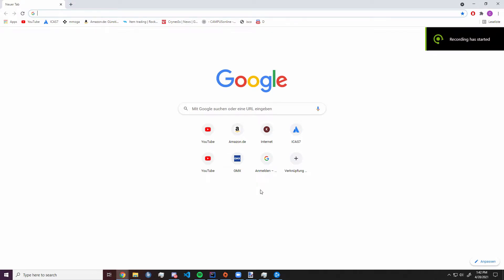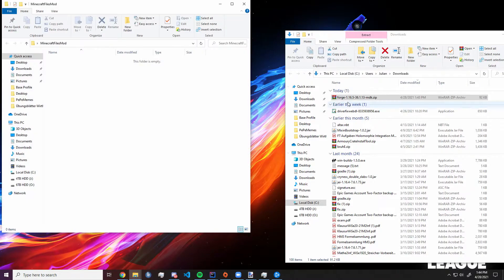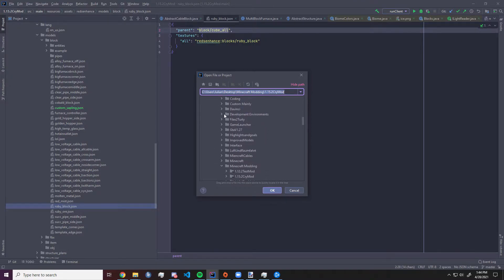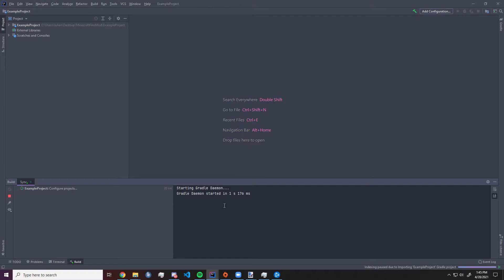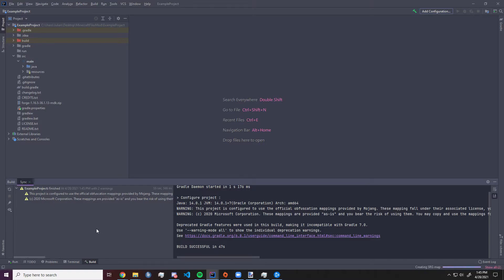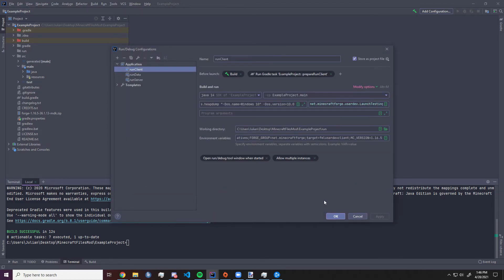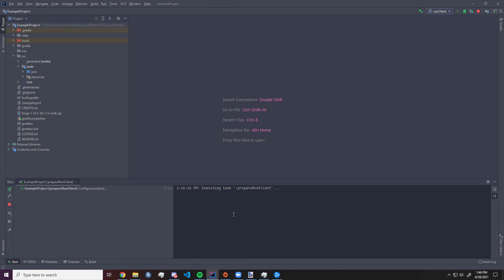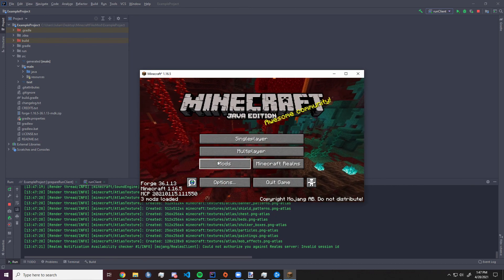How to make a Minecraft Mod 1.16 Forge: Setup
In this Video i will show you how to setup a Fresh MC Modding Project in Intellij.